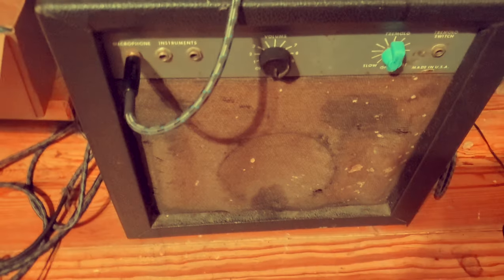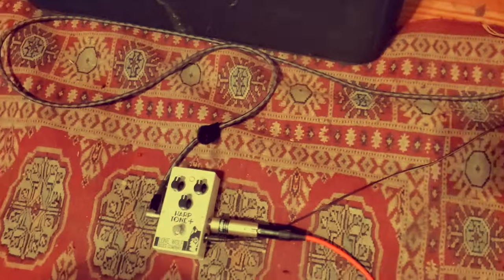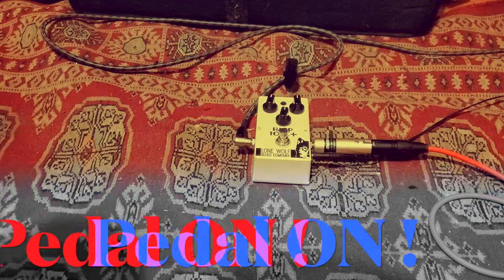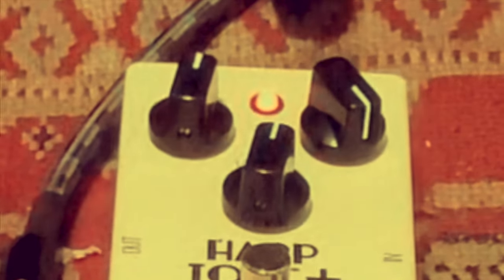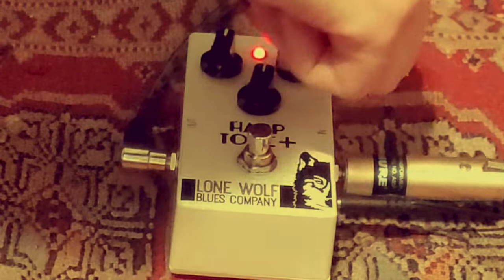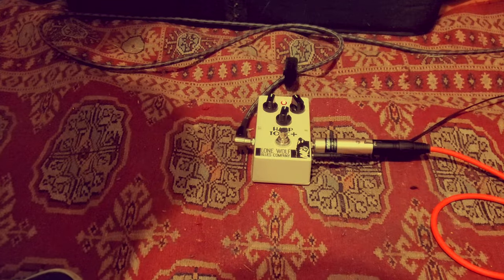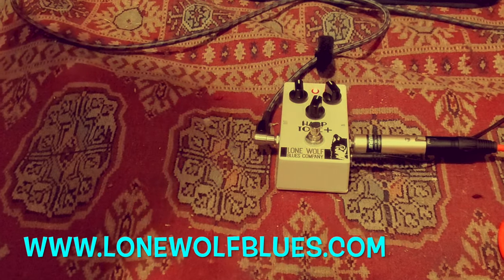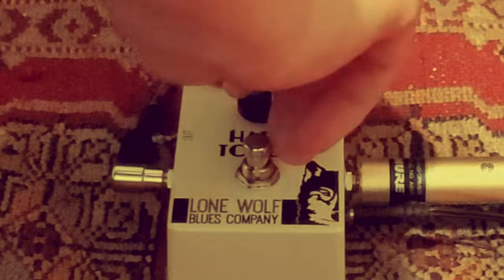"Harp Tone +" SIMPLE (Harmonica EQ Pedal) DEMO !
Now at a new DISCOUNTED PRICE! Test driving the "Harp Tone ➕️" equalizer pedal from The Lone Wolf Blues Company. This is an extremley simple, easy to use and effective EQ pedal designed FOR HARMONICA to bypass all the confusing multiple slider knobs of standard EQ pedals made for other instruments. SIMPLE Volume, Bass and Treble knobs, already tuned in for harmonica frequecies, allow this very basic pedal a way to dial in COMPLEX tonal possibilities. If you have an amp with one tone knob, NO tone knobs (like the one in the video) or TEN tone knobs, this effect pedal from Randy Landry and the good people at The Lone Wolf Blues Company will help you get everything you ever wanted and everything you didn't know you wanted out of your amp or pedal board direct.